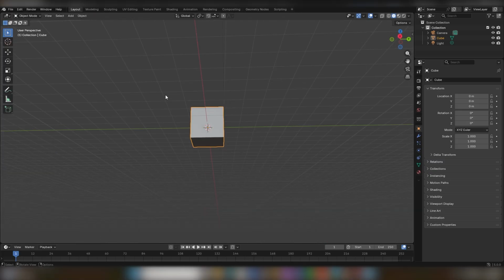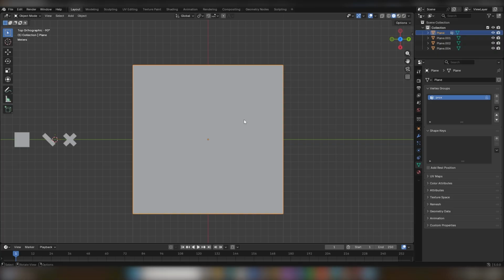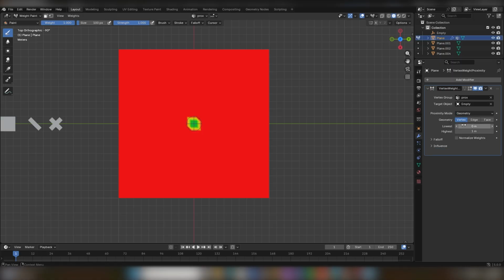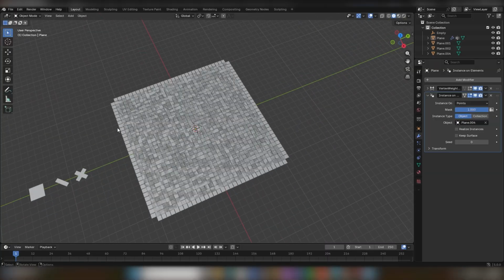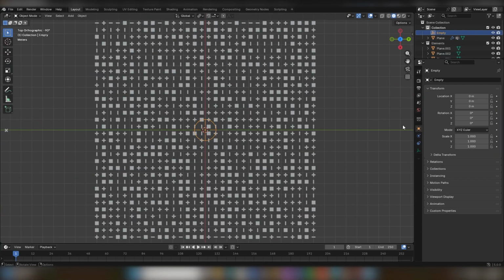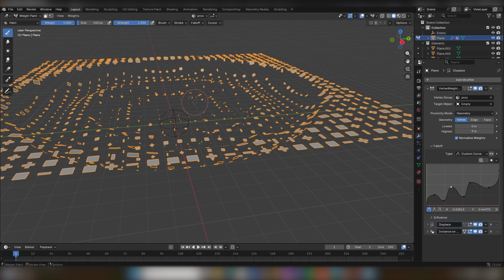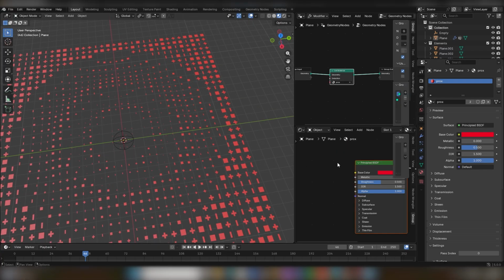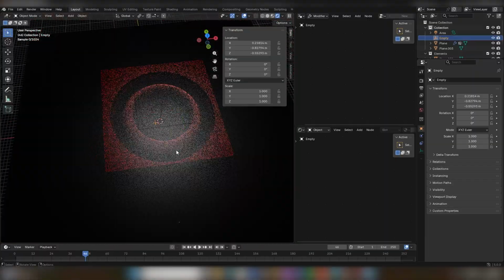How to create a proximity effect with modifiers in Blender!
Today I show you how to use the new instance on elements modifier to achieve a proximity effect in Blender!